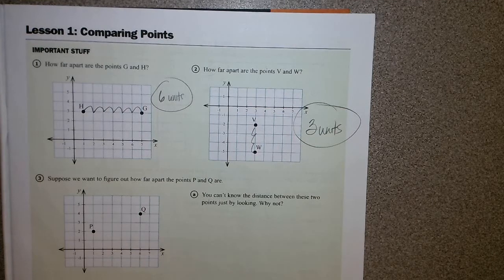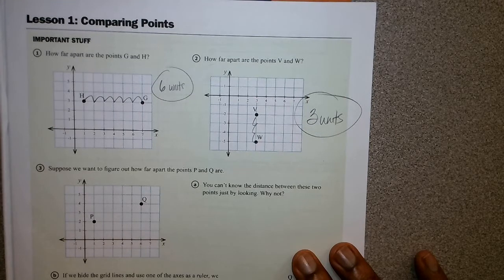Unit 9 1 Part I